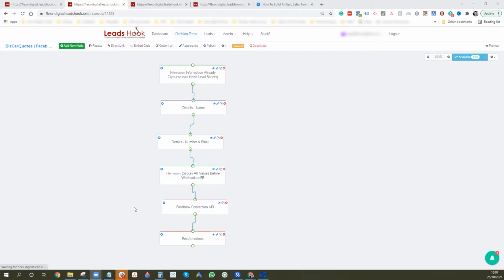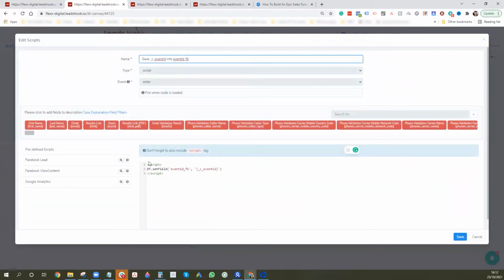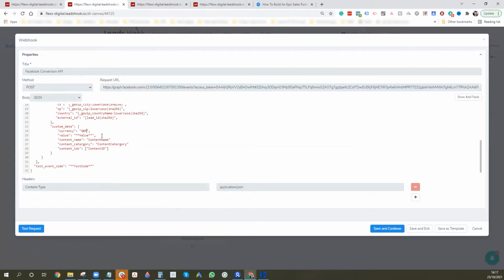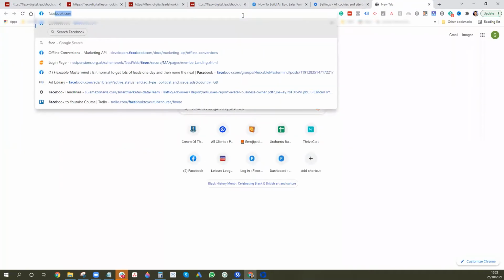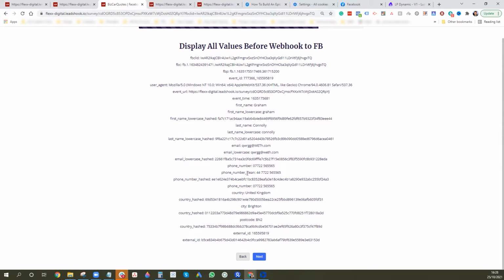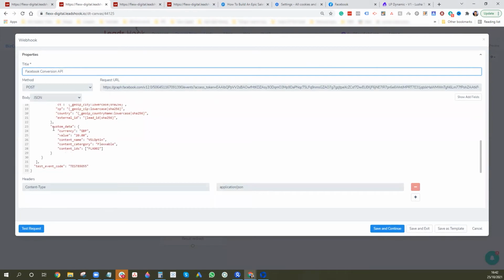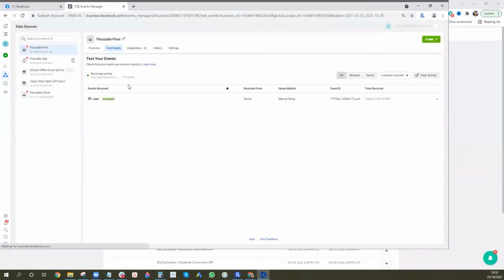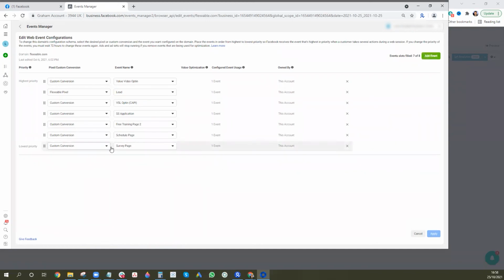The Definitive Guide To Setting Up The Facebook Conversion API... After iOS 14 | Flexxable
In this video, we will be looking in-depth at the Facebook Conversion API. If you're looking to transform your tracking with the Facebook Conversion API and learn how to set it up in Leadshook, this video is for you.

If you're looking to learn about the Facebook Conversion API - CAPI and iOS14 update and How to use the Facebook Conversion API...

This video goes through the Facebook Conversion API Setup (CAPI) - Set up FB Conversion API using Leadshook.

If you're looking for the best way to set up the Facebook Conversion API yet and how to set up the Facebook Conversion API, then give this video a watch and let's smash your tracking needs!